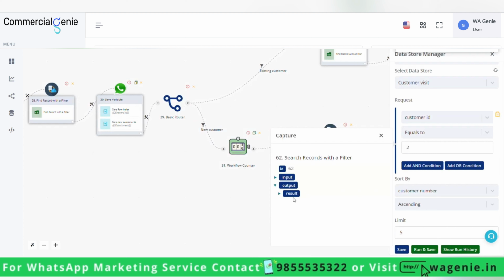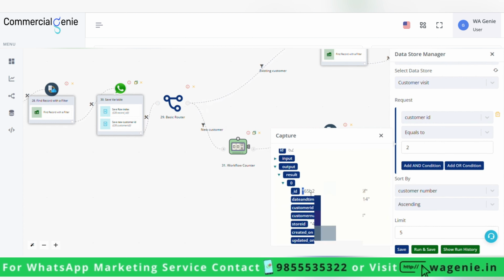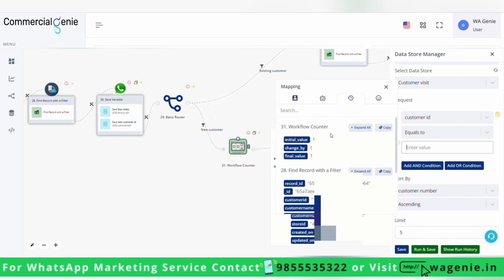Datastore - Search Records with Record ID | WhatsApp Automation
Overview: This guide will help you search for records using their Record ID in a datastore and use the retrieved data for WhatsApp automation purposes.
Step-by-Step Guide:
Access Datastore Manager:
Log in to your application dashboard.
Navigate to the "Datastore Manager" section or its equivalent.
Open the Relevant Datastore:
Select the datastore that contains your records.
Search Records by Record ID:
Locate the search or query option within the datastore interface.
Enter the Record ID of the record you want to find.
Use the search functionality to locate the specific record.
Use the Record in WhatsApp Automation:
Once the record is found, you can use its data within your WhatsApp automation workflows.
Integration with WhatsApp API:
Ensure you have set up and authenticated your WhatsApp API.
Utilize the retrieved data to send messages or perform other actions via WhatsApp.
Example Use Case:
Scenario: You need to send a WhatsApp message to a customer with their order details using their Record ID.
Workflow:
Retrieve Order Details:
Use the Record ID to fetch the order details from the datastore.
Prepare WhatsApp Message:
Construct a message template with the order details.
Send WhatsApp Message:
Use the WhatsApp API to send the message to the customer's phone number.
Detailed Steps:
Access Datastore Manager:
Log in to your platform where the datastore is hosted.
Navigate to the "Datastore Manager."
Choose the datastore that contains the information you need.
This could be named something like "Orders," "Customers," or another relevant title.
Look for a search bar or filter option.
Enter the Record ID (e.g., "12345").
Press the search button or hit enter to find the specific record.
View and Use the Record:
Once the record appears, click on it to view the details.
Note down the important information such as the customer's phone number and order details.
Set Up WhatsApp Automation:
Open your WhatsApp automation tool (such as a marketing platform or an API service).
Create a new automation workflow that triggers when a new record is retrieved.
Insert the retrieved data (e.g., order details) into your message template.
Send the Message:
Ensure that your WhatsApp API is properly configured and authenticated.
Set the automation to send a WhatsApp message to the customer's phone number with the order details.
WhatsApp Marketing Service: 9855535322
Related Research Terms:
Retrieve Record by ID
Datastore Record Lookup
WhatsApp Automation
Find Record in Database
Database Record Search
WhatsApp API Integration
Record ID Query
Data Management Automation
Datastore Search Functionality
WhatsApp Messaging Automation
By following these steps, you can effectively search for a record by its ID in your datastore and use that information in your WhatsApp automation workflows, enabling efficient and automated customer interactions.